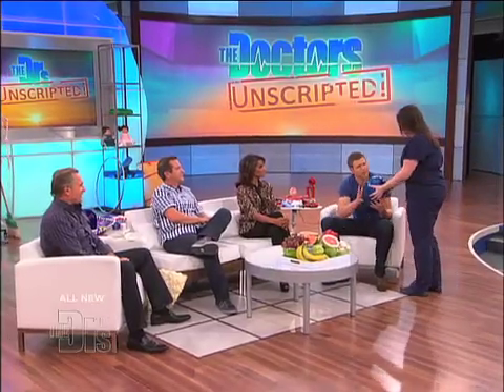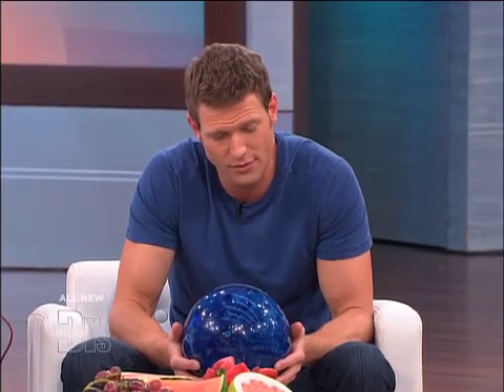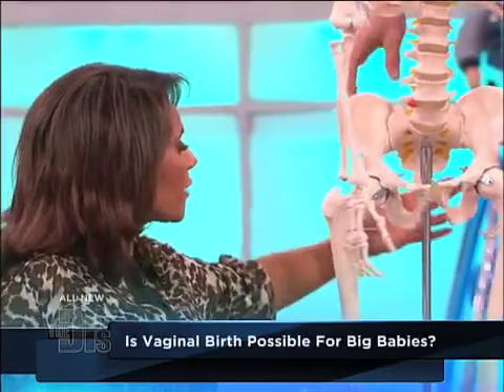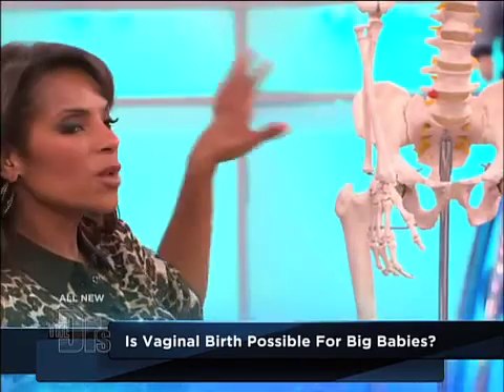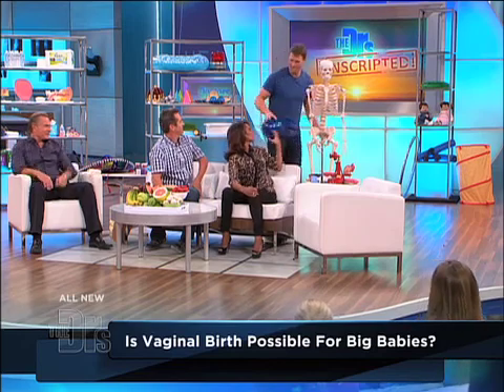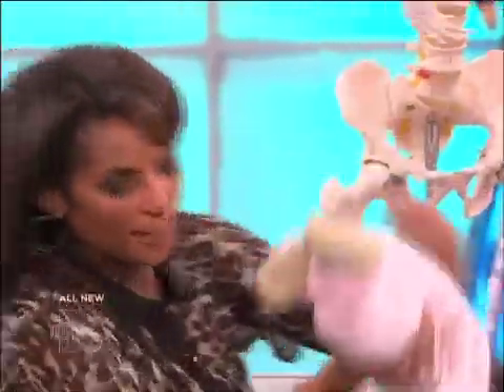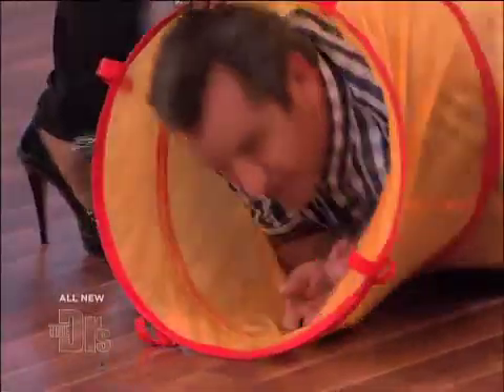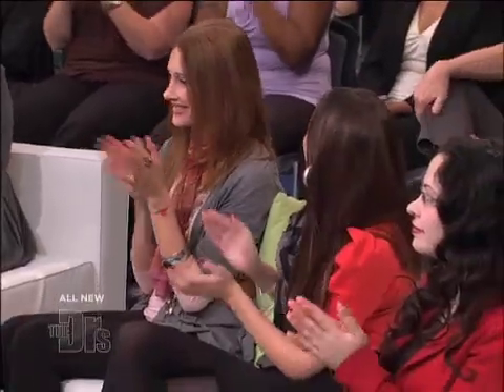Vaginal Birth Medical Course